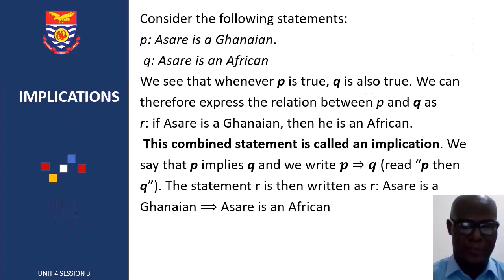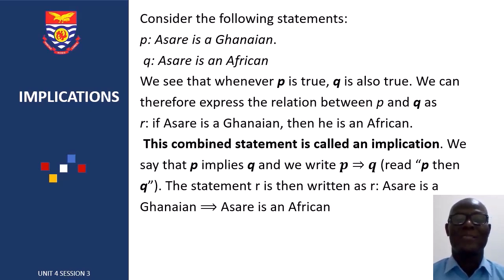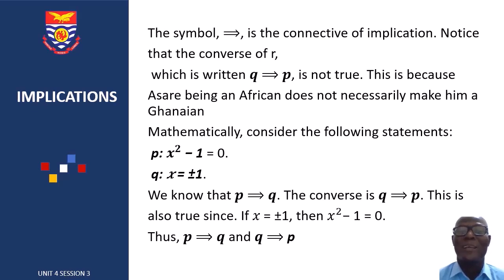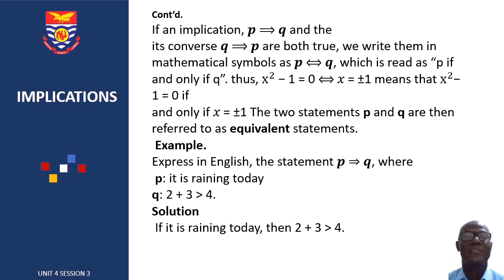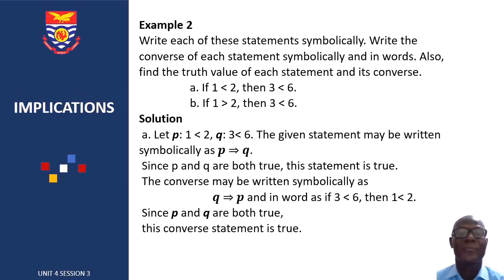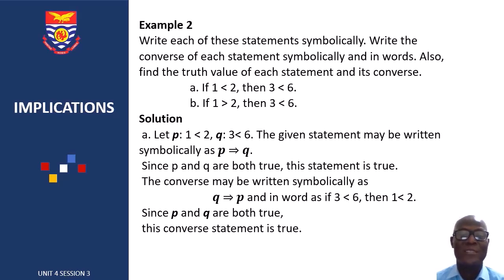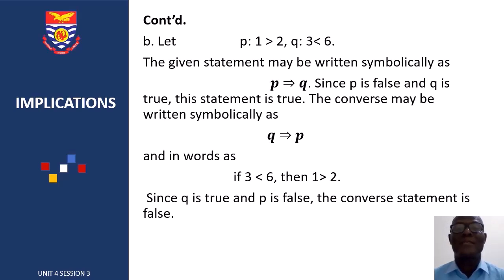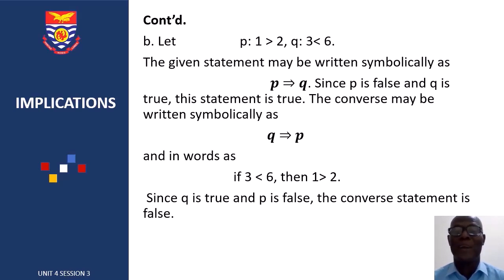Advanced Algerbra and Calculus Unit 4 Session 3